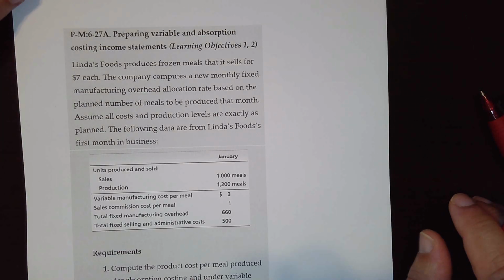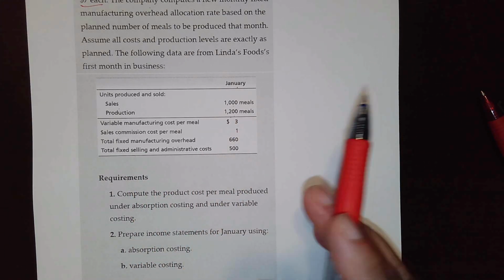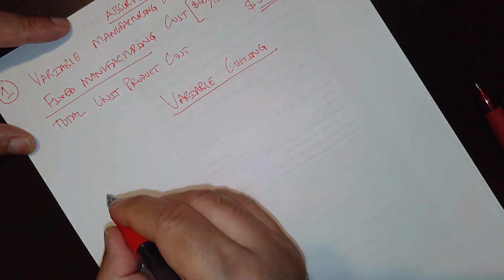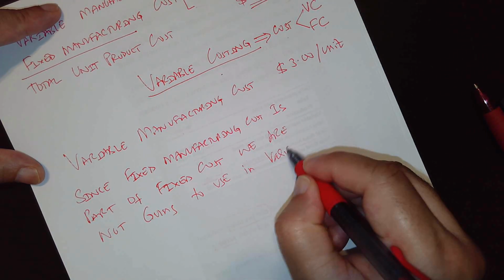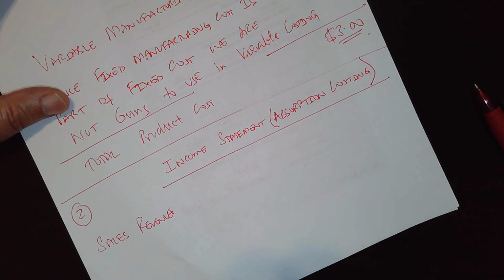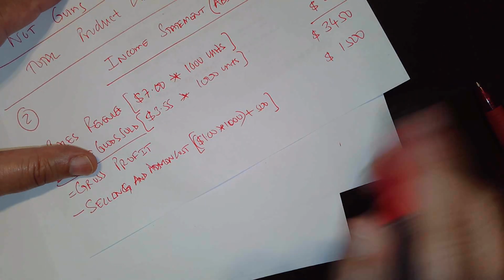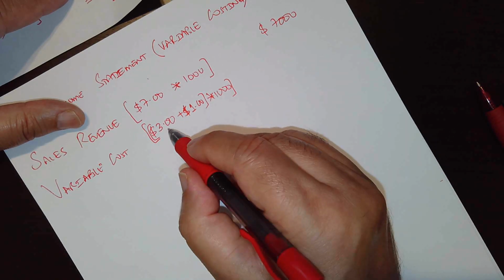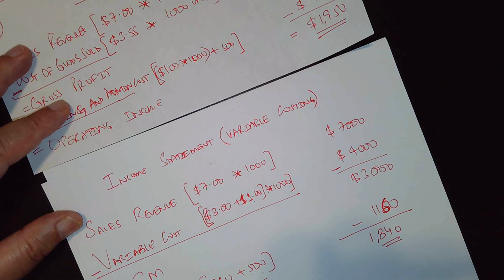Variable Costing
Comprehensive Problem - P-M-6-27A